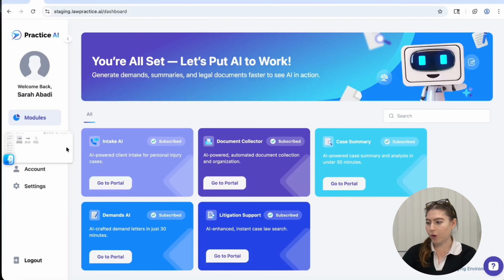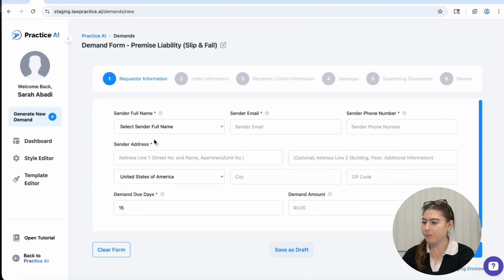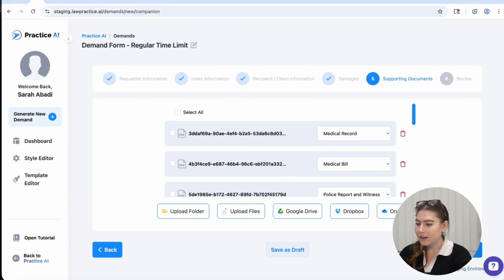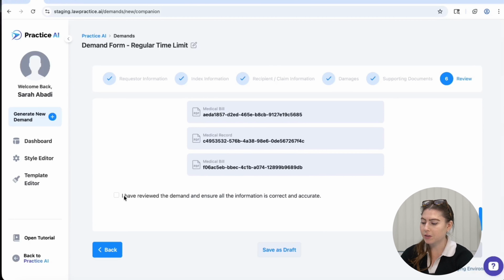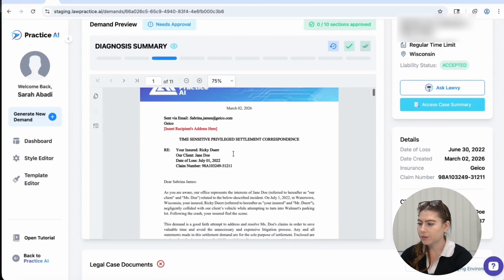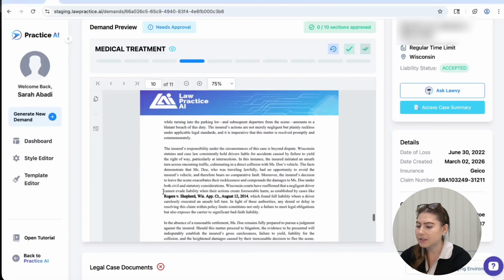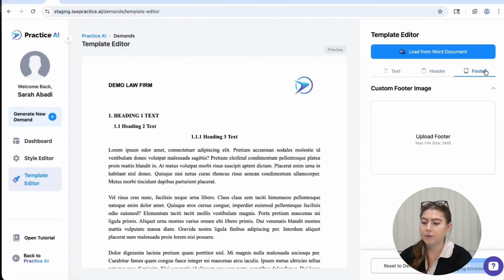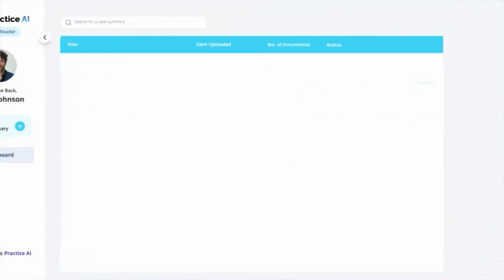LPAI Demands Tutorial | Create Demand Letters Efficiently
Learn how to use LPAI to support the demand letter workflow from start to finish. This tutorial shows how to create demands more efficiently and keep the process consistent across matters.